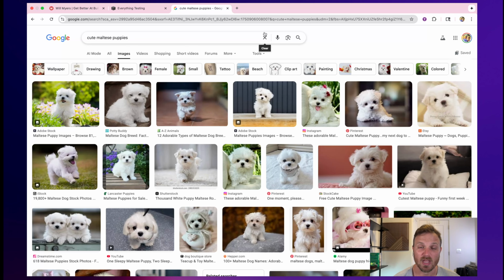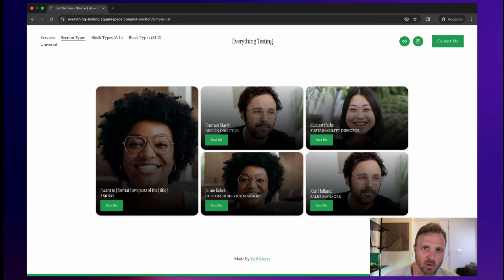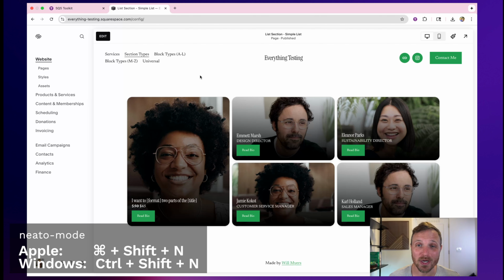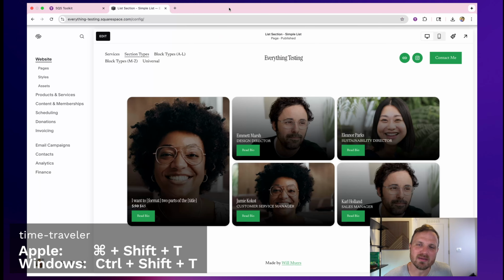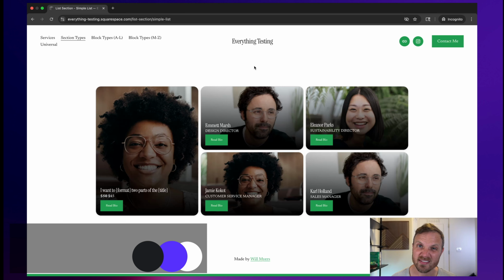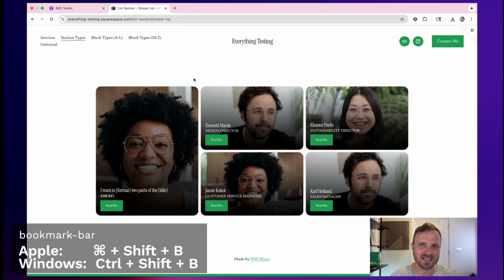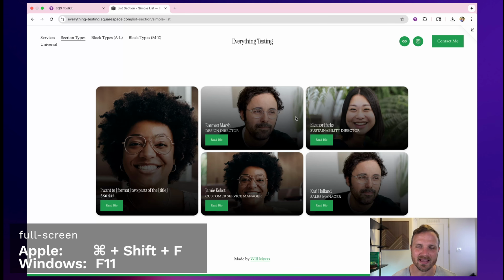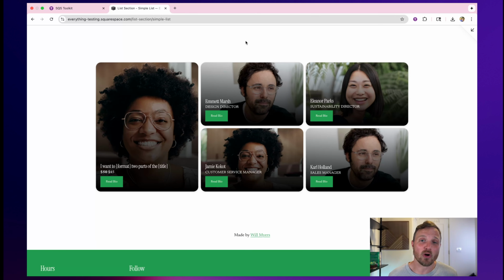7 Must-Know Chrome Shortcuts for Faster Squarespace Builds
⏱ Timestamps
0:00 Why use key commands
0:45 Quick promo: Code Curious
2:02 Chrome vs Safari (Safari = worst)
2:28 Incognito shortcut
2:52 Reopen closed tabs
3:12 Find tool
3:33 Reload shortcut
3:51 Web inspector shortcut
4:13 Show/hide bookmarks
4:39 Full screen mode
4:56 Zoom in/out
5:17 Share your shortcuts

# Title Windows / Linux      |      macOS
1 N for Neat-O Window (Incognito) Ctrl + Shift + N      | ⌘ + Shift + N
2 T for Time-Traveler Tab (Re-open closed) Ctrl + Shift + T      | ⌘ + Shift + T
3 F for Finder Ctrl + F      | ⌘ + F
4 R for Reload (Hard refresh) Ctrl + Shift + R      | ⌘ + Shift + R
5 C for Code-Grabber (Inspector)     Ctrl + Shift + C      |     ⌘ + Shift + C
6 B for Bookmark (Show/Hide bar) Ctrl + Shift + B      | ⌘ + Shift + B
7 F for Full-Screen (Full-screen) F11      | ⌘ + Ctrl + F
8 + / - for... Zoom-In/Out Ctrl + + / −      |  ⌘ + + / −